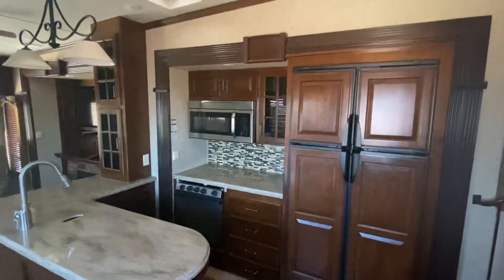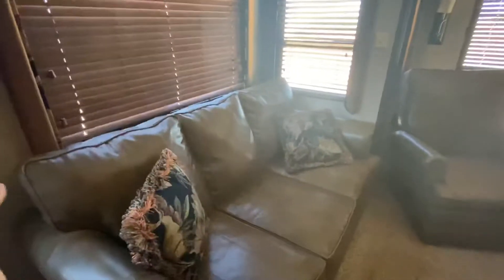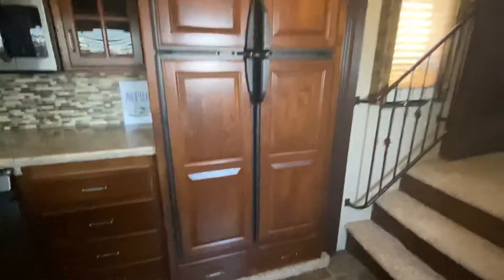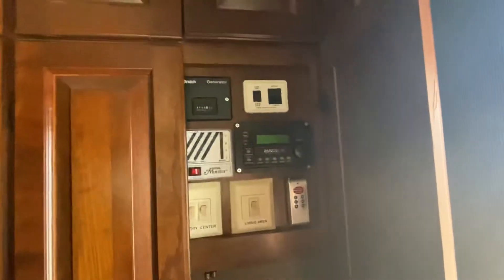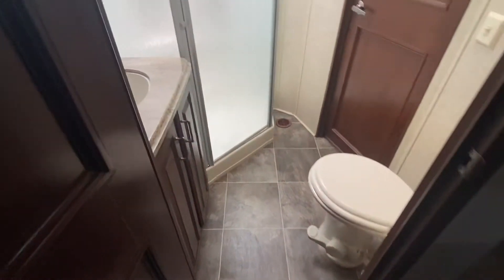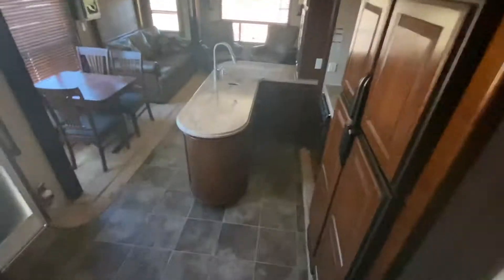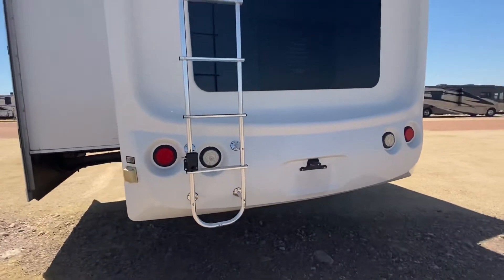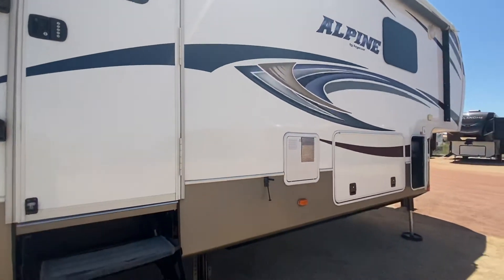2014 Alpine 3555SS 4 slides ! W 5500 generator